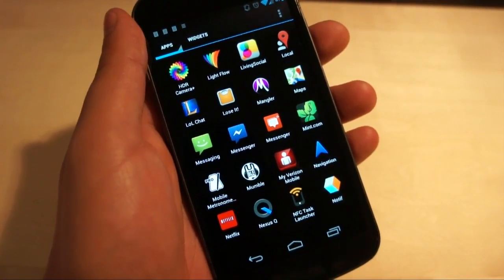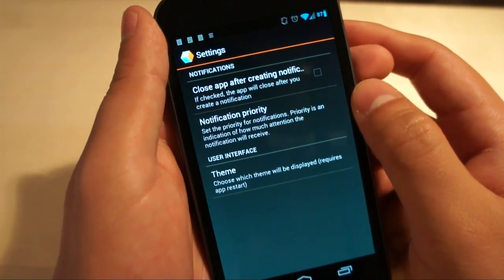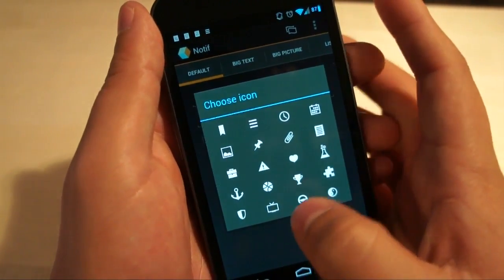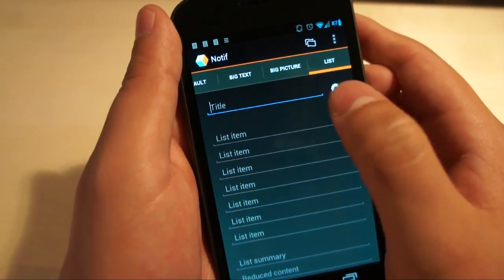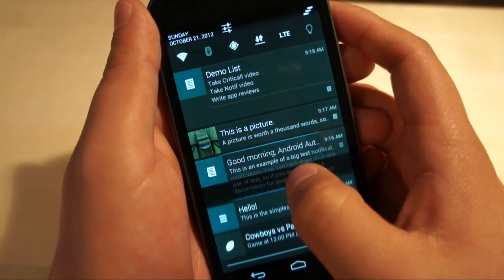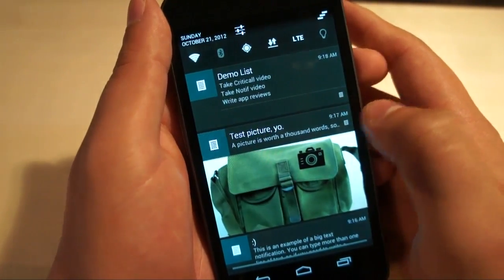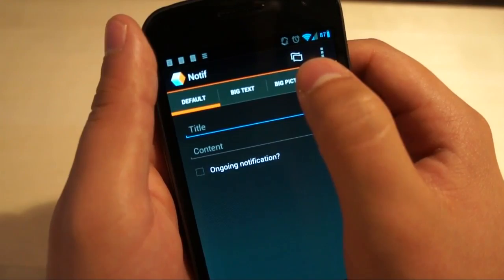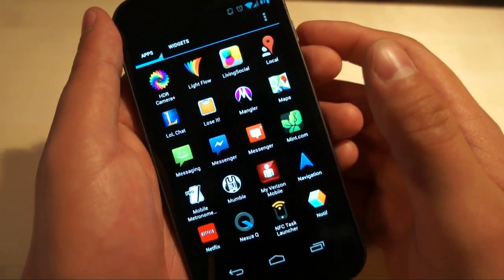Notif App for Android Review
- Create custom notifications with Notif Android App. Watch us demo the app and give you a mini review of the app in action.